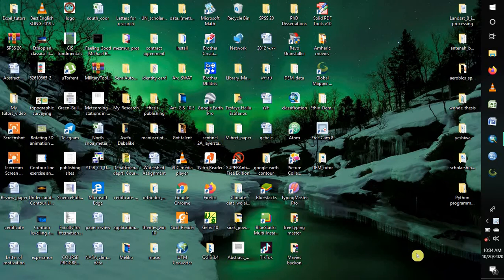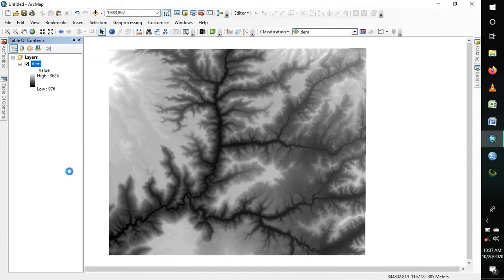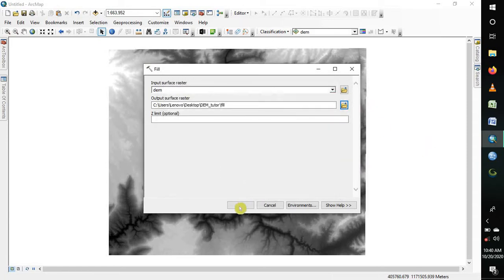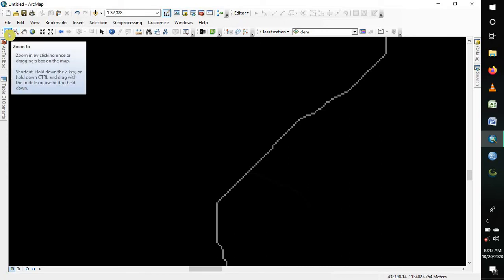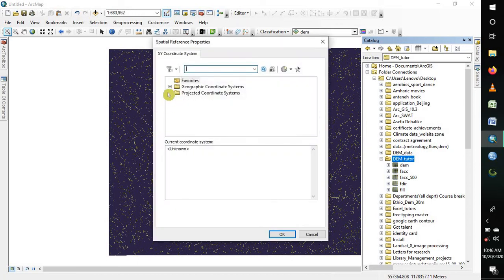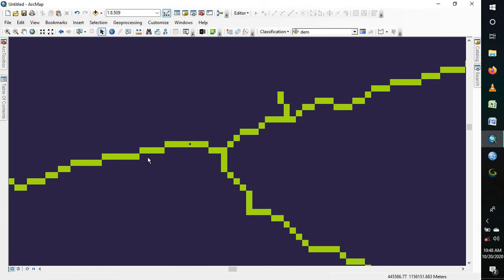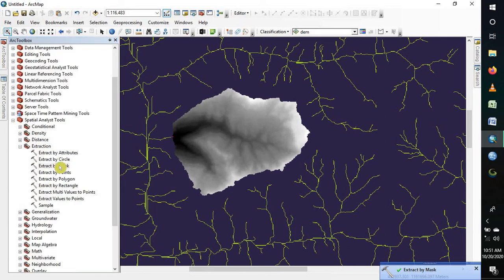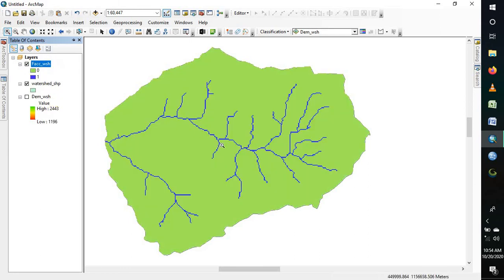watershed delineation using DEM data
this site will present different hydrological models for spatial and temporal data analysis.